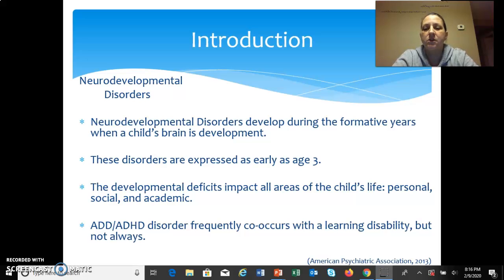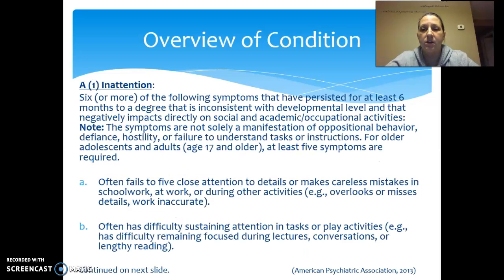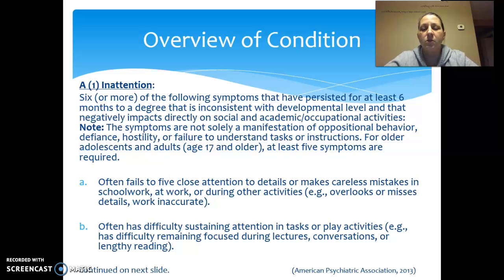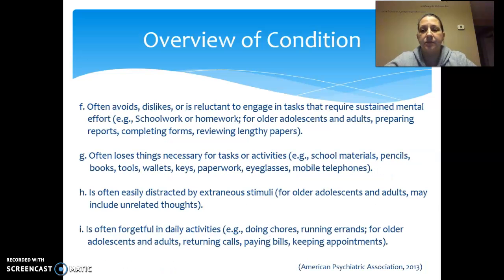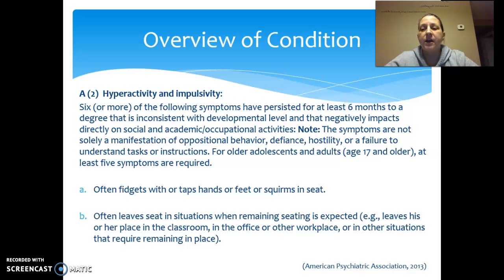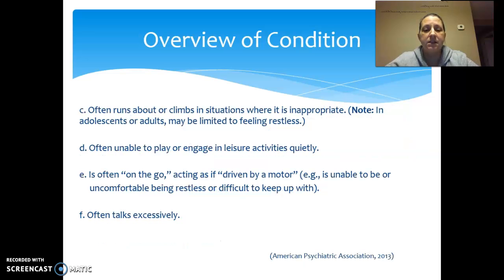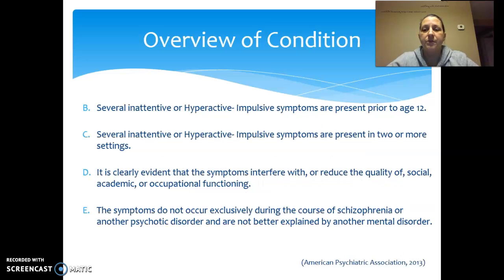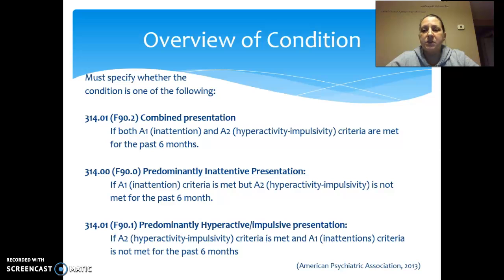ADD/ADHD Part 1